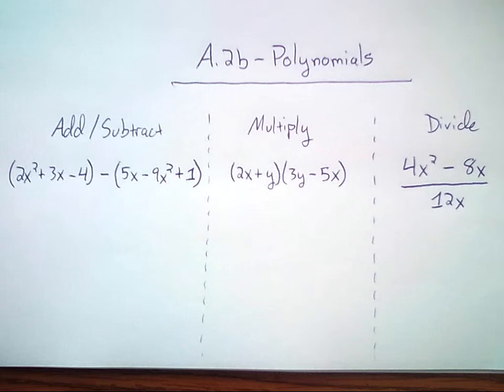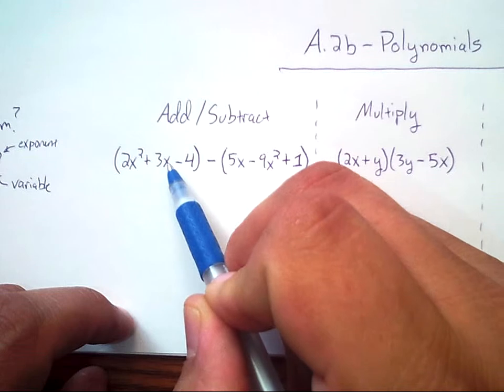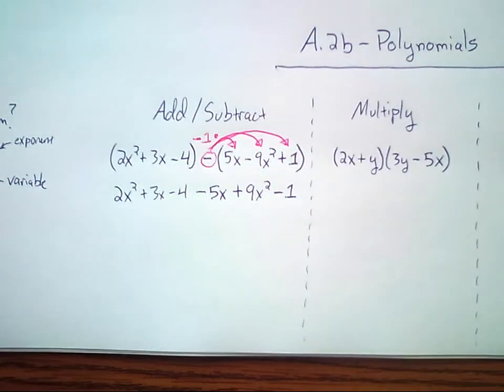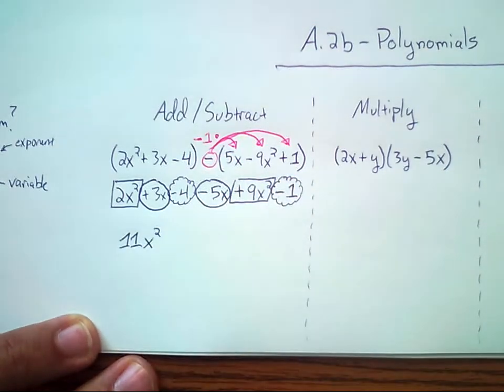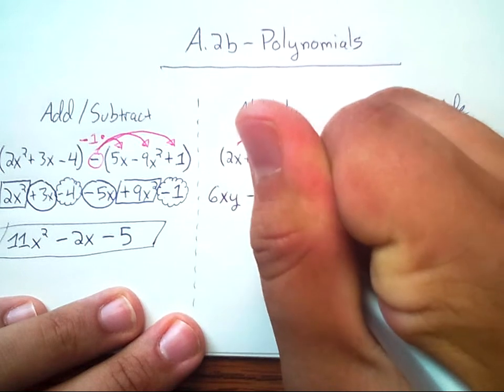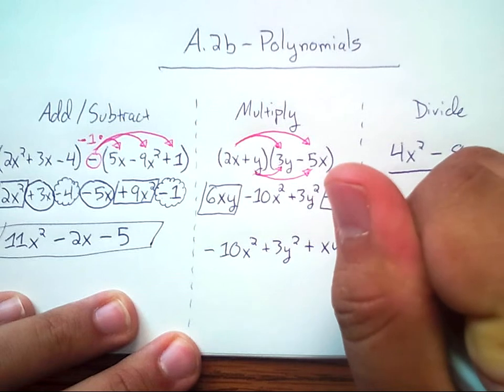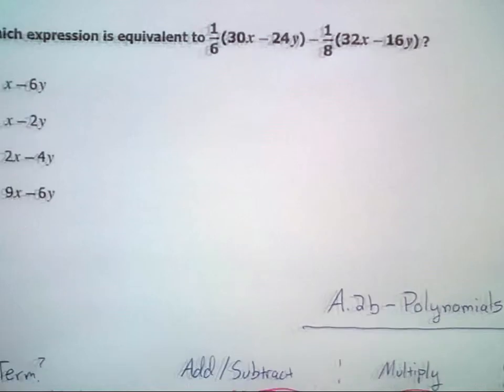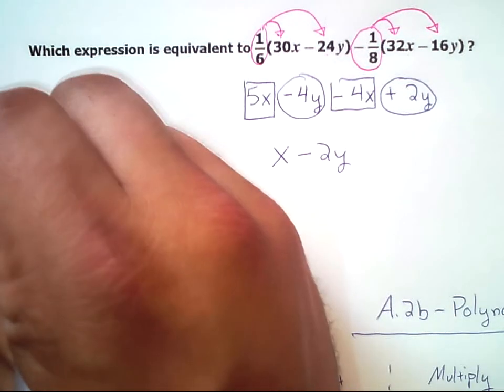SOL - A.02b - Polynomials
This video talks with the Virginia Standards Of Learning (SOL) Algebra 1 Strand 2b - Polynomials.  Adding, subtracting, multiplying, and briefly about dividing polynomials.